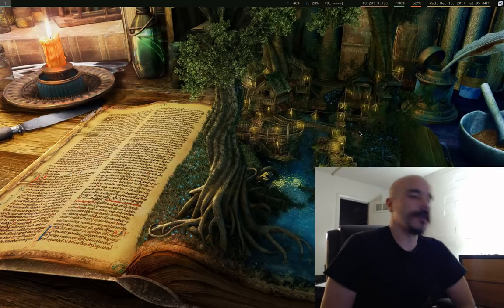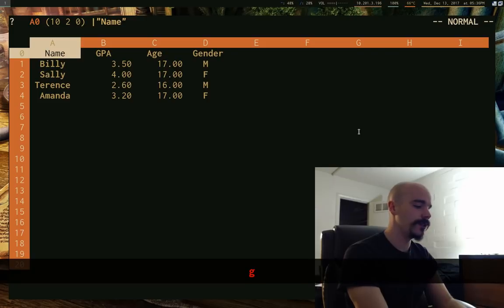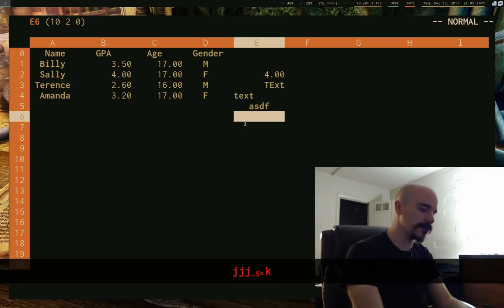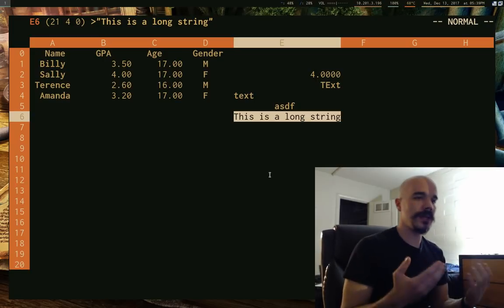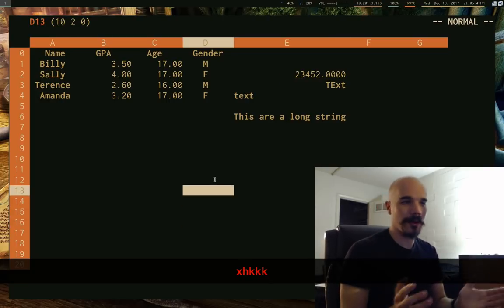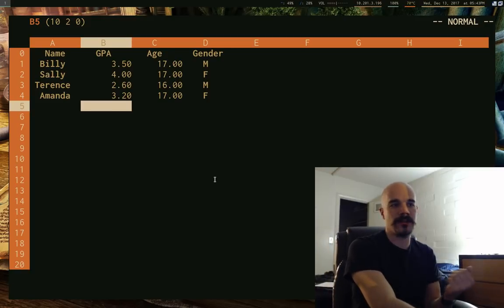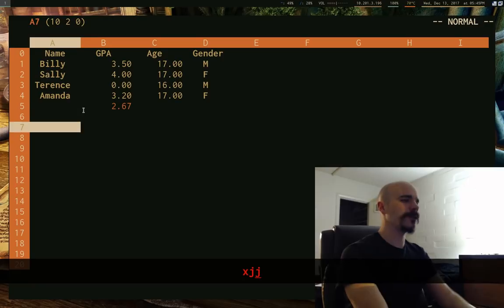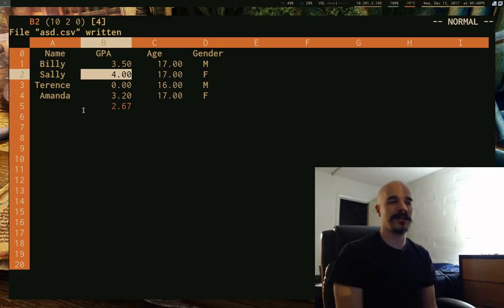SC-IM: Vim-based Terminal Spreadsheet Editor!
Thanks to Michael Novella for this recommendation!